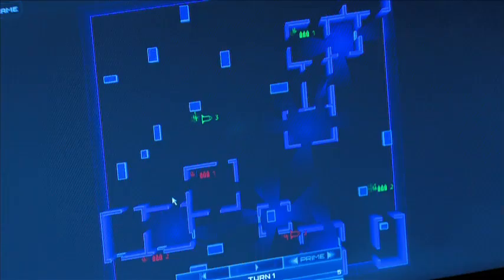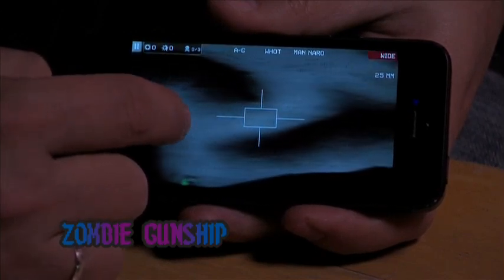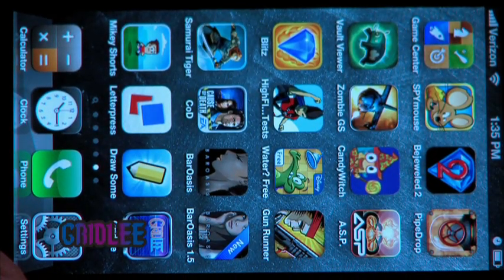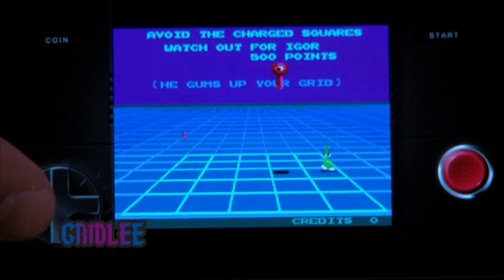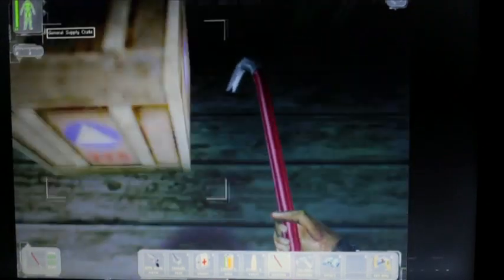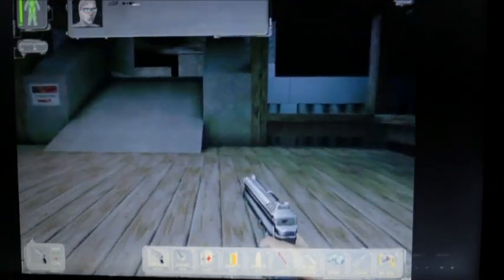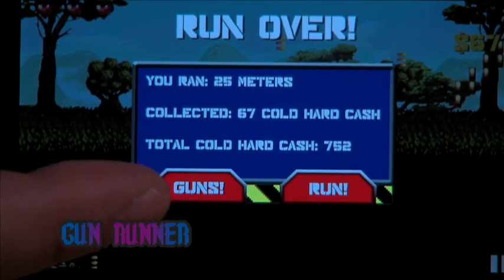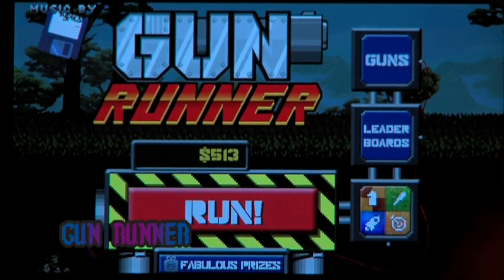Gaming Rainbow - Frozen Synapse, Deus Ex, Gridley, Gun Runner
Bryce and Alex cover some new and older games, as well as two games on
mobile.